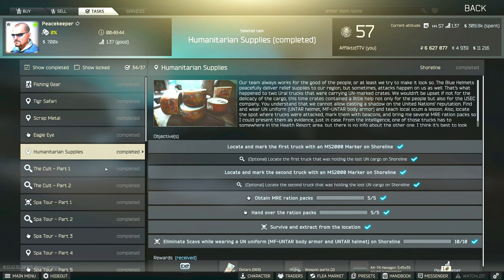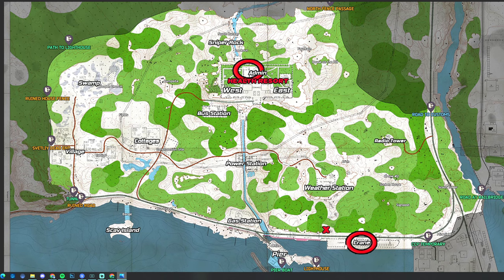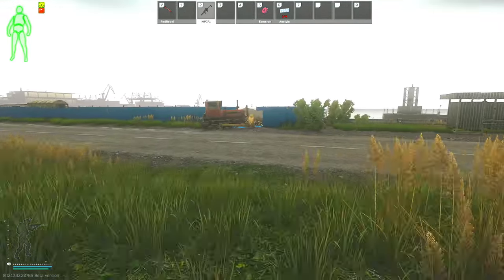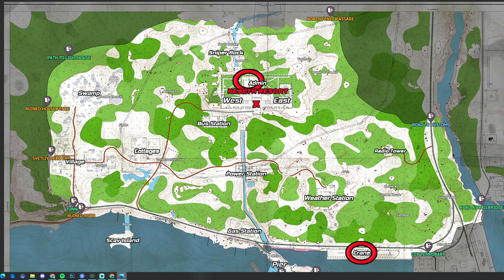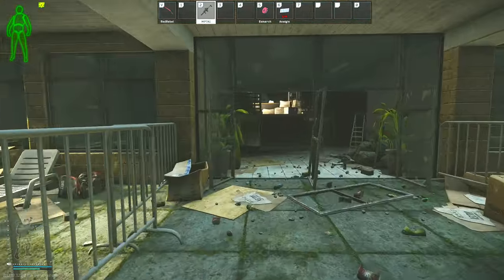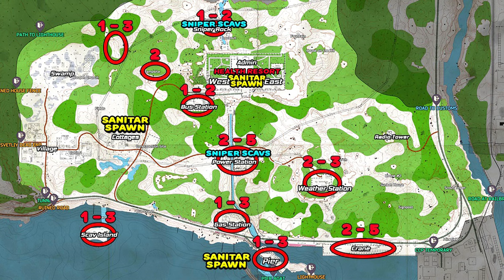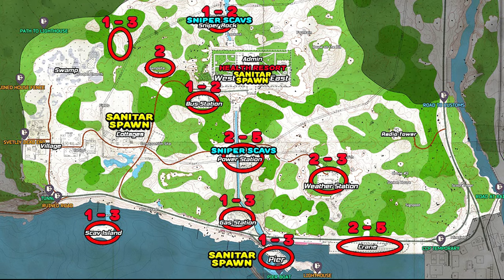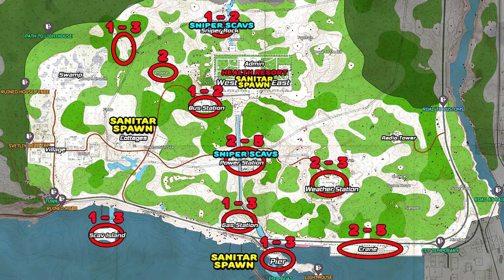Humanitarian Supplies - Peacekeeper Task Guide - Escape From Tarkov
This is a guide for the Peacekeeper Task, Humanitarian Supplies in Escape From Tarkov

Task Objectives:
*Mark the first truck with an MS2000 Marker
*(Optional) Find the first truck that was holding the lost UN cargo on Shoreline
*Mark the second truck with an MS2000 Marker
*(Optional) Find the second truck that was holding the lost UN cargo on Shoreline
*Obtain 5 MRE ration packs
*Hand over 5 MRE ration packs to Peacekeeper
*Eliminate 10 Scavs on Shoreline while wearing a UN uniform (MF-UNTAR body armor and UN helmet)

Task Rewards:
*+6,700 EXP
*Peacekeeper Rep +0.03
*800 Dollars (Without an Intelligence Center)
*840 Dollars (With Intelligence Center Level 1)
*920 Dollars (With Intelligence Center Level 2)
*2x Weapon parts
*Unlocks purchase of AK-74 Hexagon 5.45x39 sound suppressor at Skier T2

--SOCIALS--